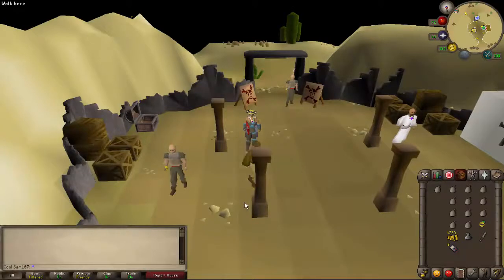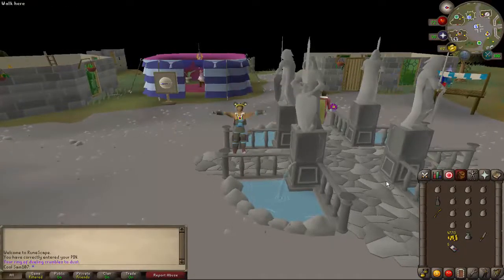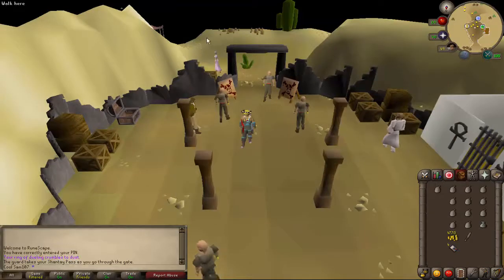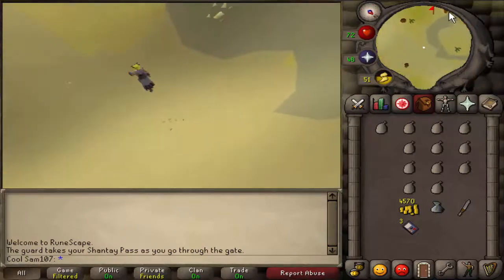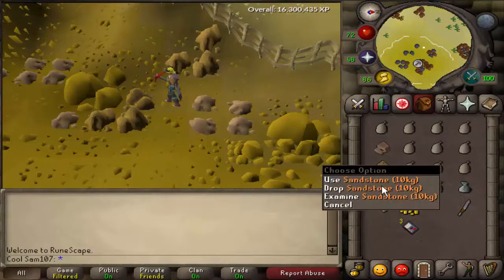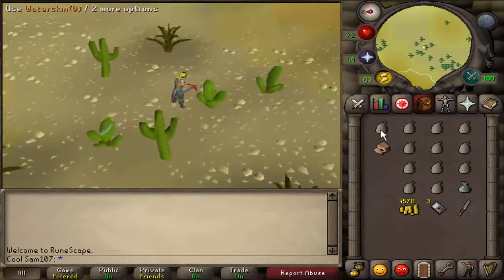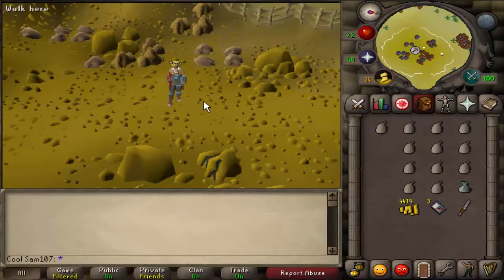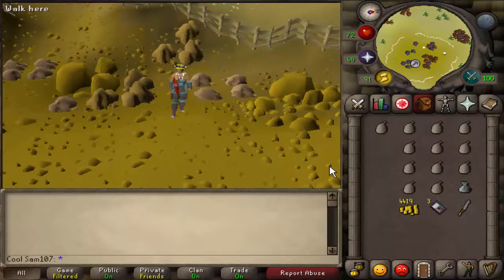[2007] RuneScape Mining Guide: Granite and Sandstone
*This video is one of my older ones and quite outdated so is not great.

The fastest mining xp in-game currently. A guide where lag interrupted, meaning I had to re-record most of the video. This is a mining method commonly used by me to train and is useful for those with the goal of 85 or 60.

- Main and PK account progress videos
- Guides for the most tedious skill in the game, MINING
- Quest guides for all levels
- Other random awesomeness